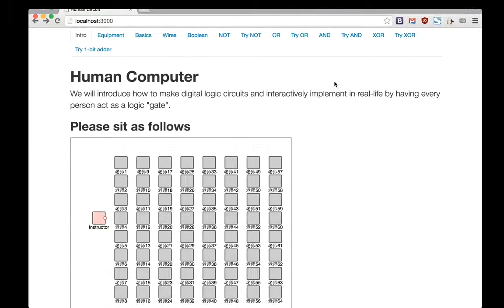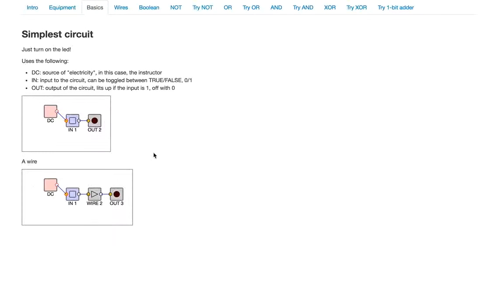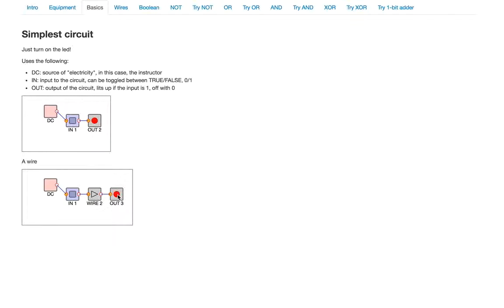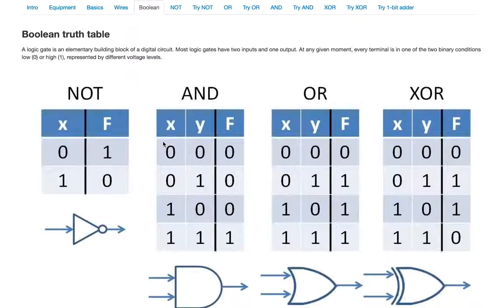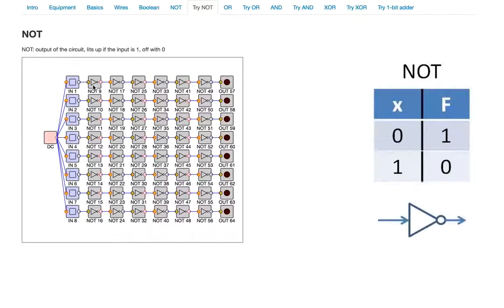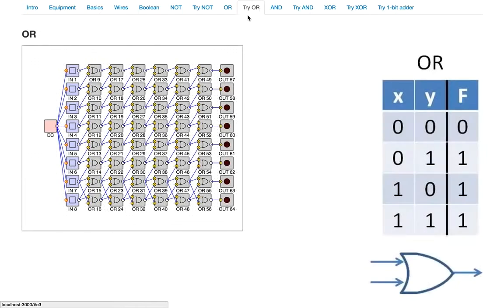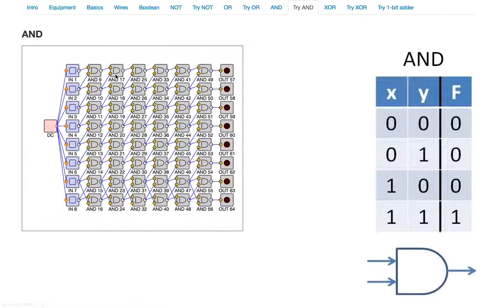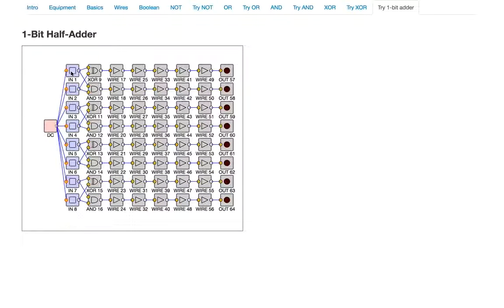Human Computer Workshop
Explain how computer calculate using digital logic - with participatory examples for large classrooms.